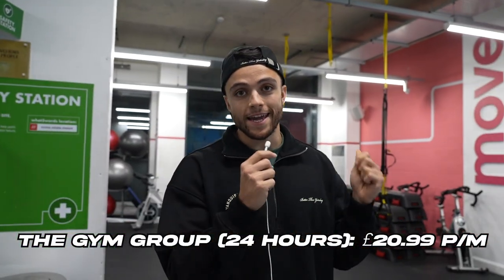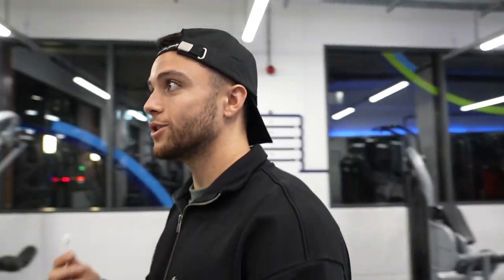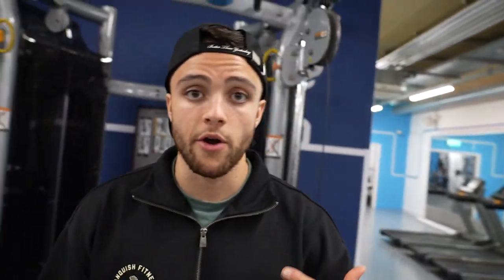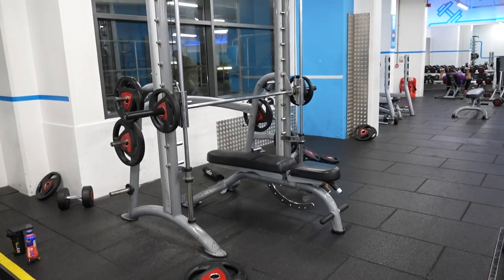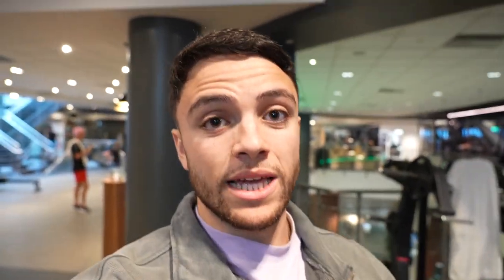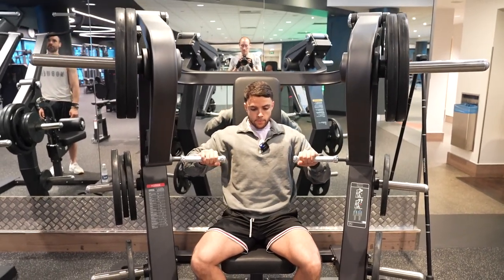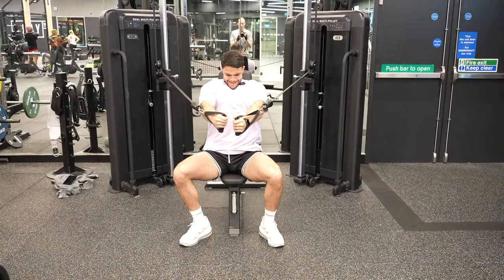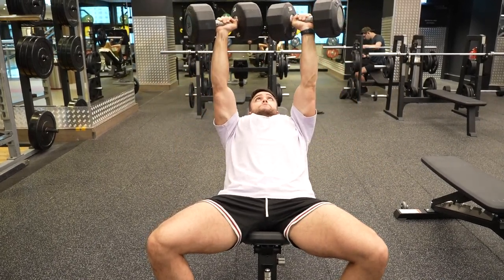I SURVIVED CHEAPEST VS MOST EXPENSIVE GYM!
I went to the most expensive and cheapest gym in London to see if there was a significant difference between the two.

KEY TOPICS:

CHEAPEST VS MOST EXPENSIVE GYM IN LONDON
WORST VS BEST GYM IN LONDON
1 STAR VS 5 STAR GYM
I SURVIVED
BEST GYM IN THE UK
BEST GYM IN THE WORLD
GYM REVIEW